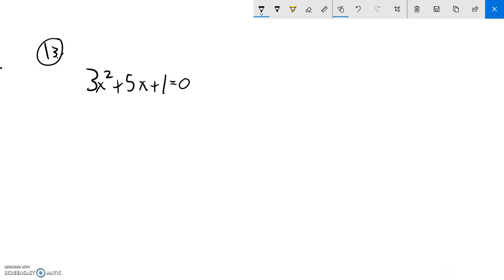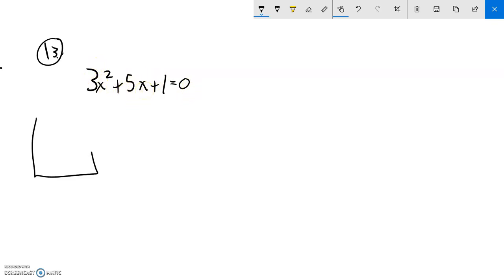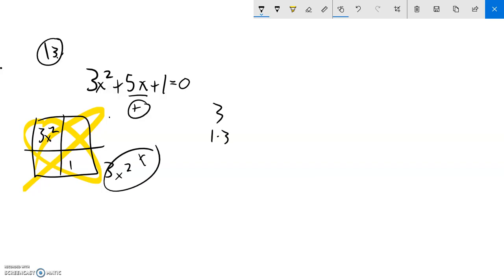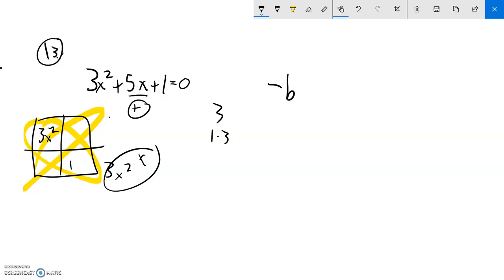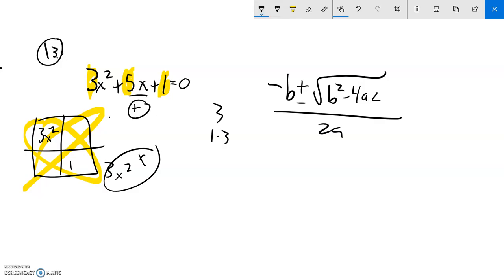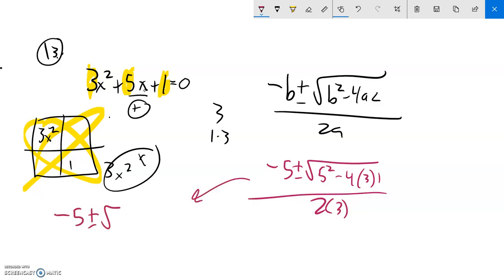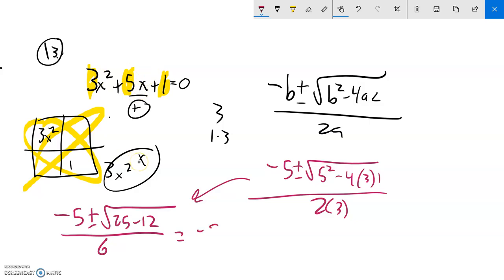m88 mid pract 13